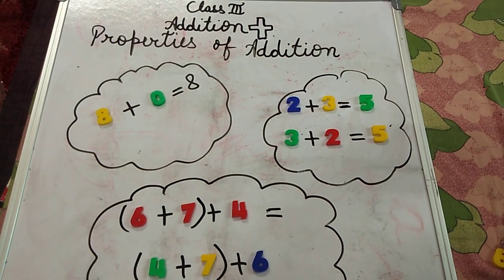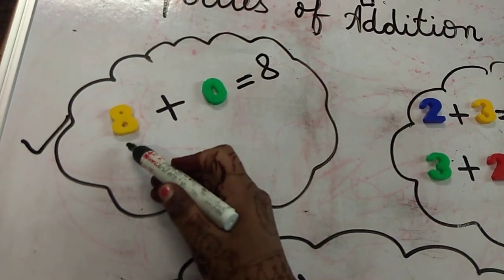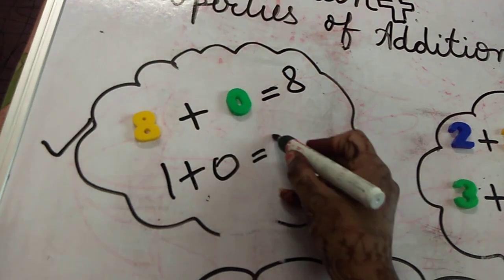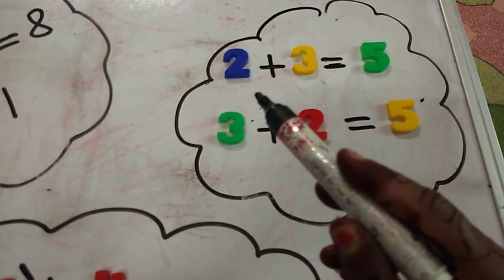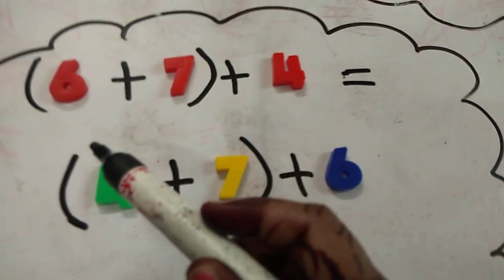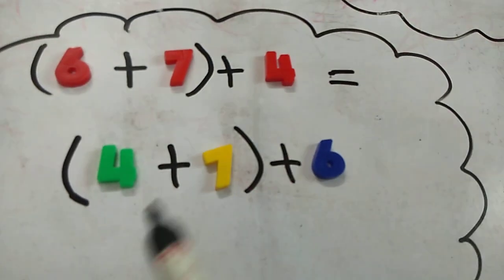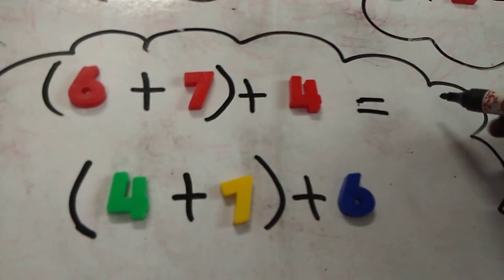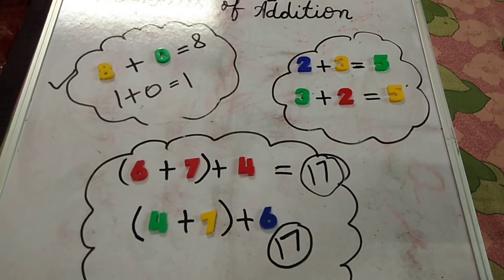Class 3 properties of addition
Properties of addition class 3, What are the properties of addition